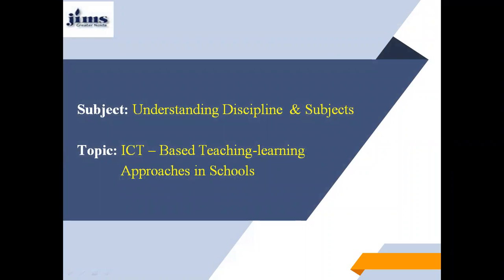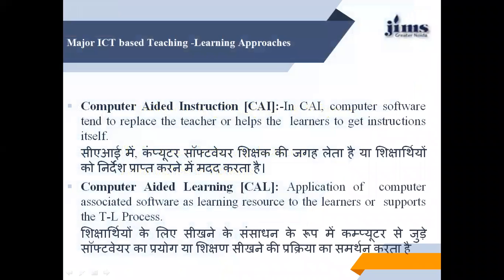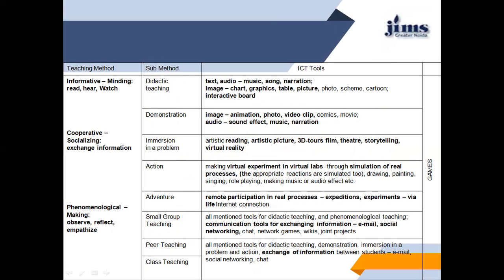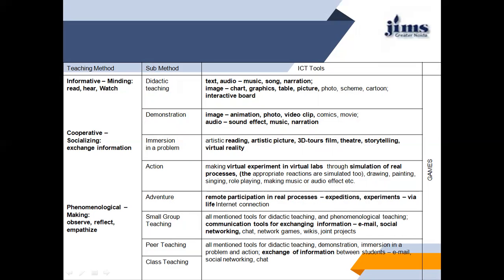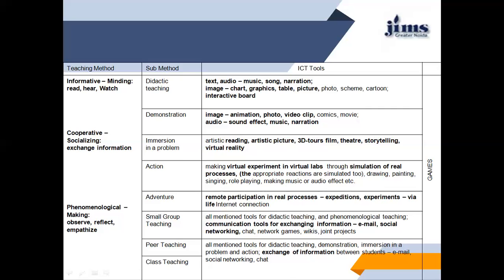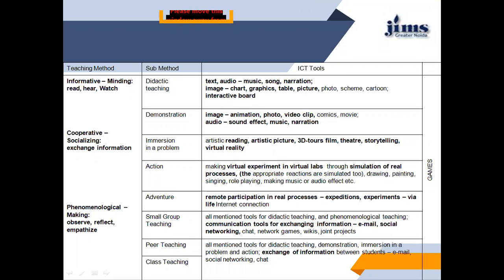Unit 4 3 ICT – Based Teaching learning Approaches in Schools